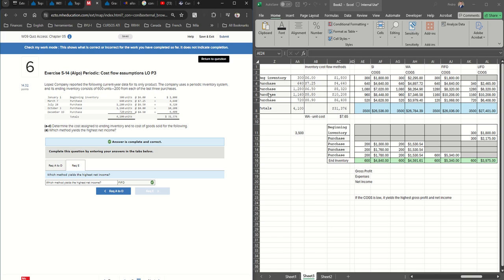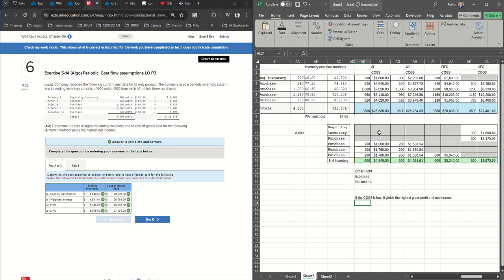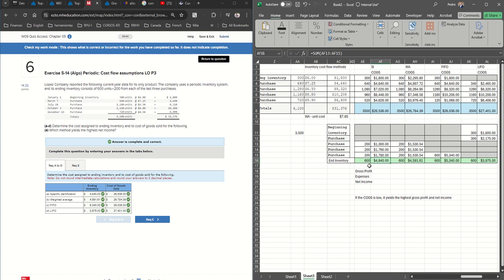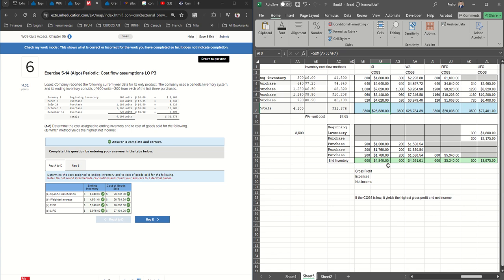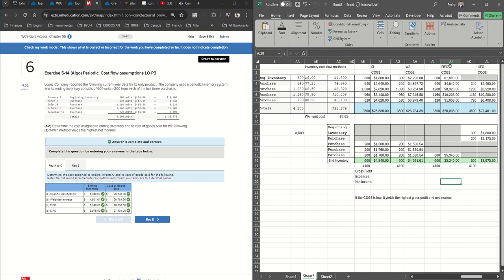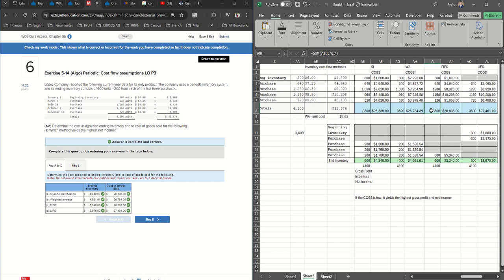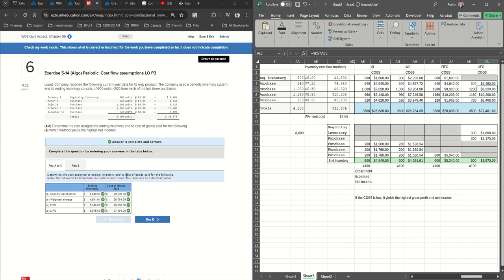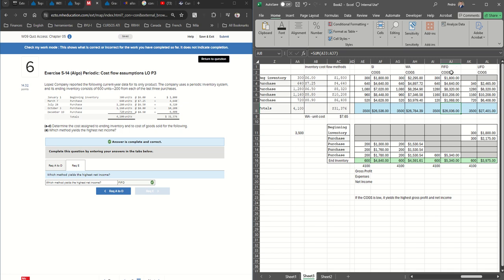Chapter 5 Exercise 6